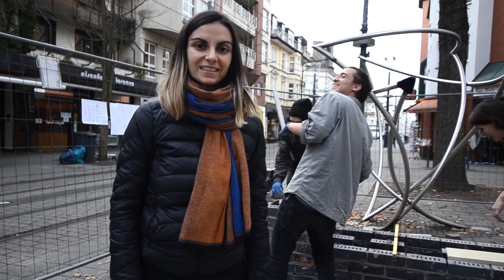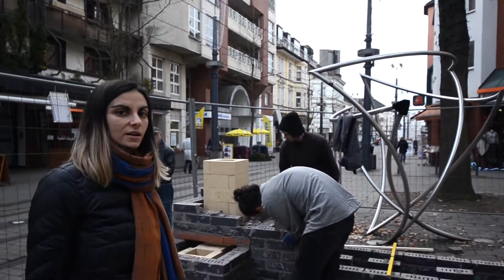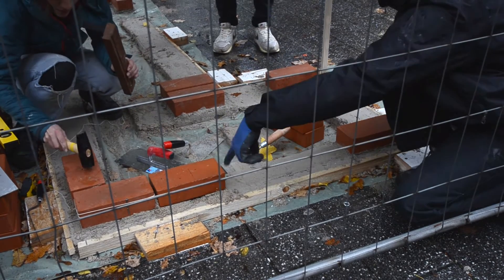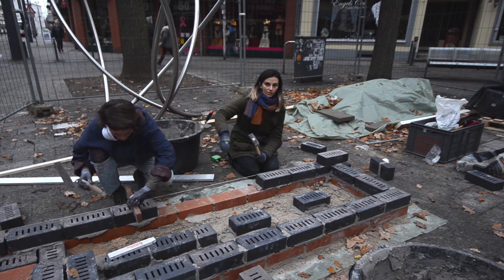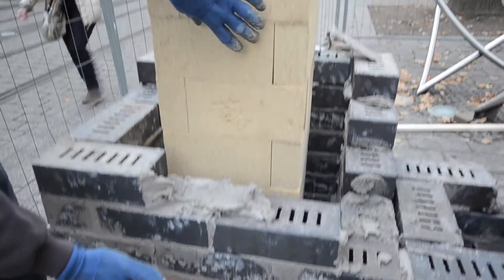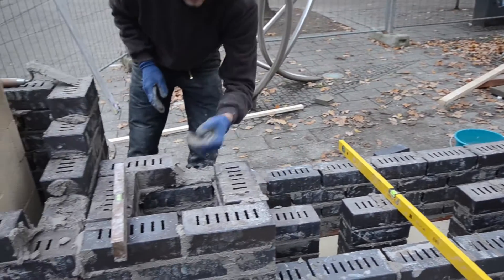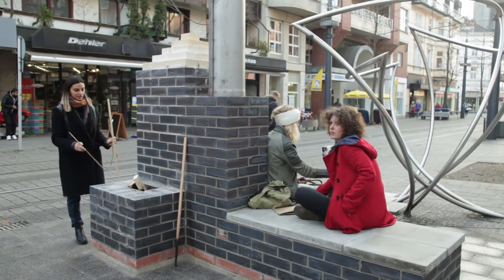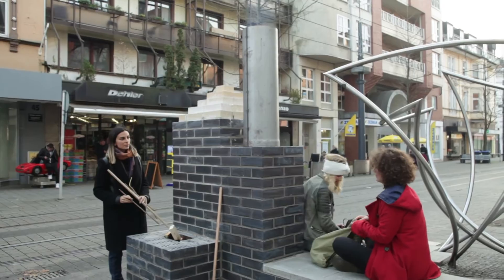How to make a Rocket Mass Heater - HOT STUFF Germany version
HOT STUFF brings fire back into the public realm, in the city of Witten, Germany. Composed of two rocket stoves and a mass heater, the installation is the first of its kind to be built in a shared open space, offering the possibility to spend more time outdoors in the winter, while keeping cosy and warm. This is probably the first Rocket Mass Heater for public space. In this video you can learn how to built your own.

HOT STUFF is a public sculpture by Berlin-based artist and architect Valentina Karga produced in collaboration with architects Mascha Fehse and Sébastien Tripod, as a part of the Urban School Ruhr (USR), an educational program by Open Raumlabor University commissioned by Urbane Künste Ruhr.

Thank you to our participants, friends and supporters: Markus Bader, Rosario Talevi, Susanne Labourie and Kim-Fabian von Dall-Armi from the Urban School Ruhr, Ulrike Ranft and Urbane Künste Ruhr, Uta Heiermann, Robert Witter, Jonas Kang, Christoph Schüle, Monika Wahlers-Molitor, Dennis Sodenkamp, Klaus Börner, Pujan Karam, Tito Louia, Viviana Abelson, Fiona Shipwright, Sebastian Garbrecht and Pieterjan Grandry